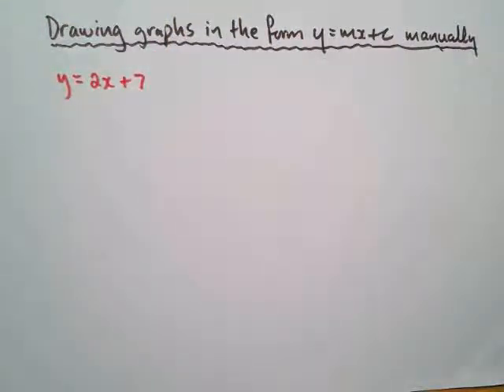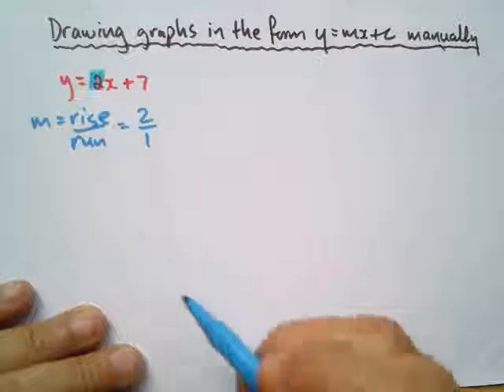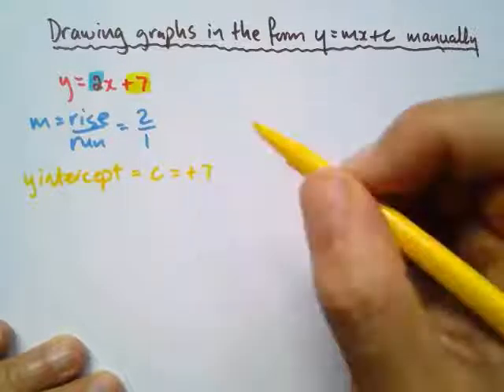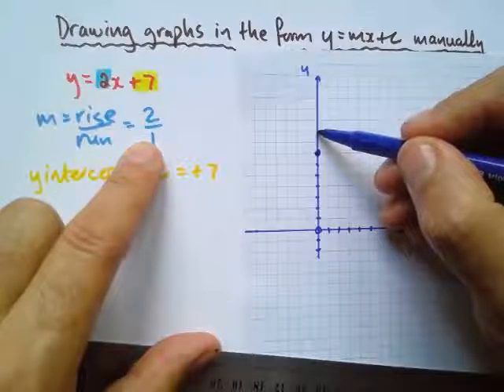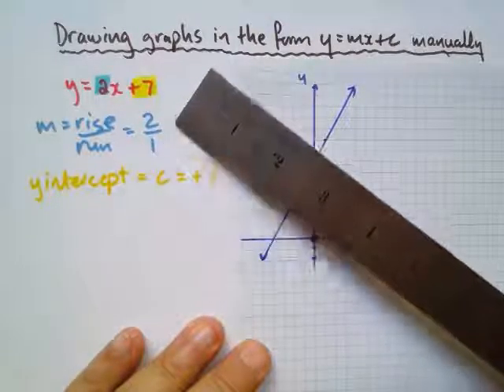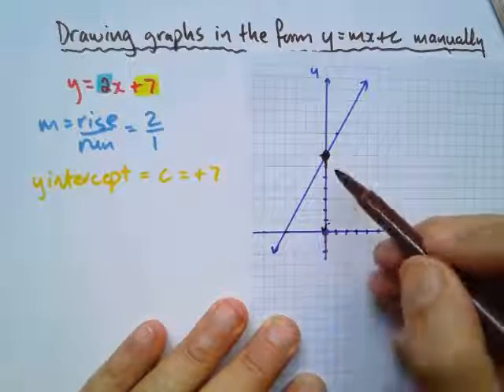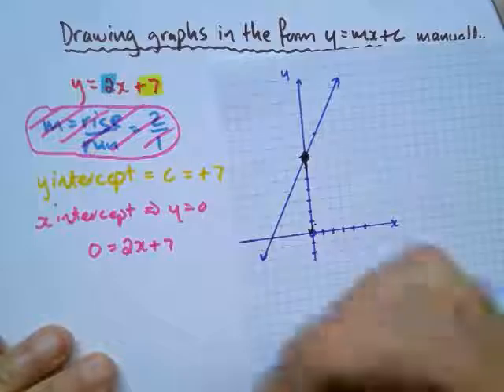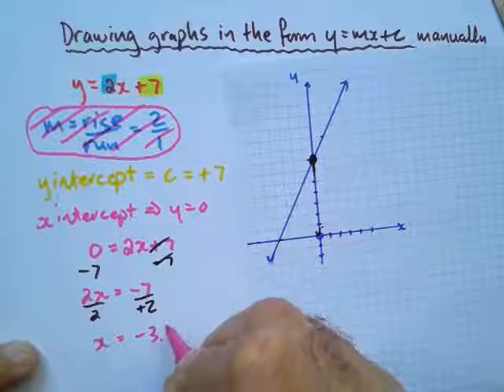11B:1D:c:Drawing straight line in gradient intercept form